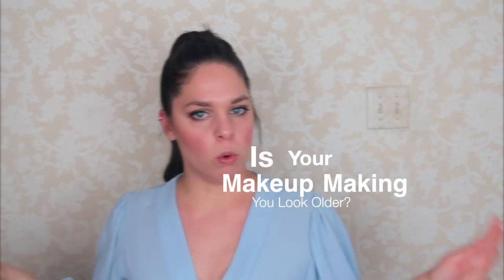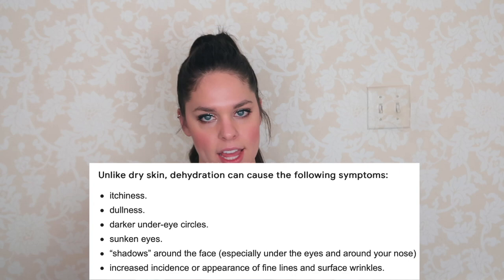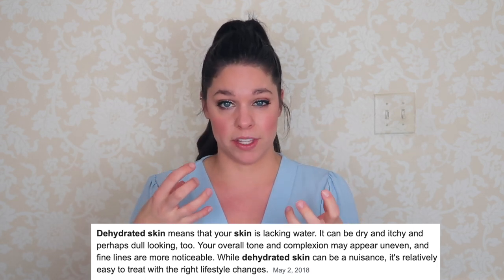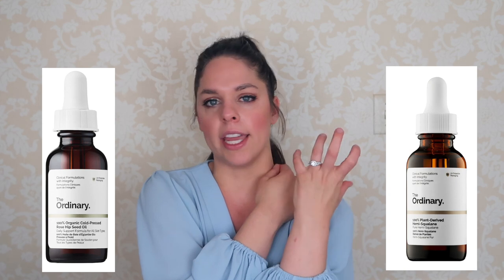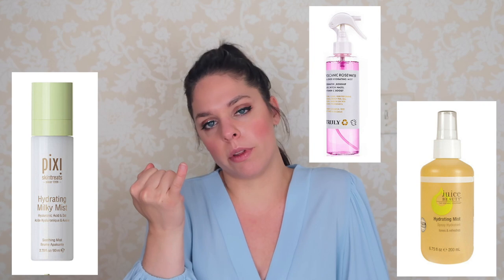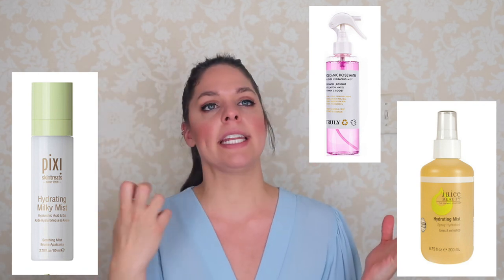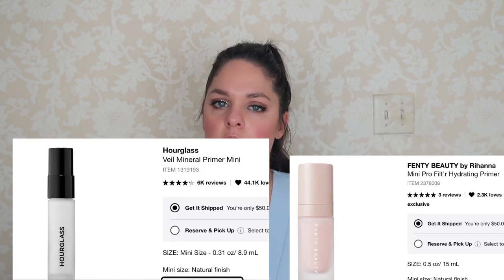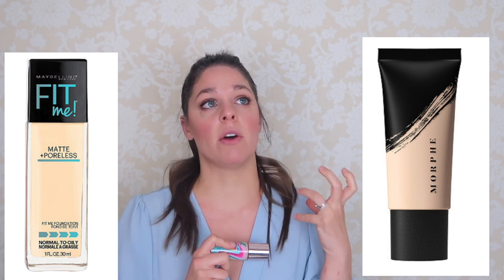Is Your Makeup Making You Look OLDER?! Tips for Youthful SKiN!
Is your makeup making you look older? Believe it or not, there are several changes you can make to your skincare and makeup routine, to help your skin look more hydrated and youthful. Watch my video to learn some tips and tricks on how you can look the most hydrated and youthful yet!!

The Ordinary Squalane Oil
The Ordinary Rosehip Seed Oil
Juice Beauty Hydrating Mist
ItCosmetics CC Cream - MY FAVORITE
ItCosmetics Loose Powder
Dermablend Loose Setting Powder
EltaMD Hydrating Tinted SPF
Smashbox Hydrating Primer
Smashbox Hydrating Foundation
No7 Wrinkle Filler
Nars Wrinkle Filler
Bare Minerals Tinted Gel Cream
Rosewater Hydrating Mist

Remember, you are beautiful, you are strong, and you can do anything you set your mind to. Tell yourself you’re beautiful.

Go on, tell yourself already!

Xx Marguerite